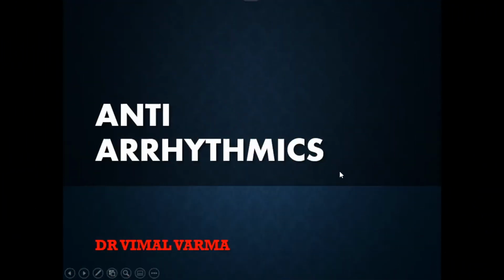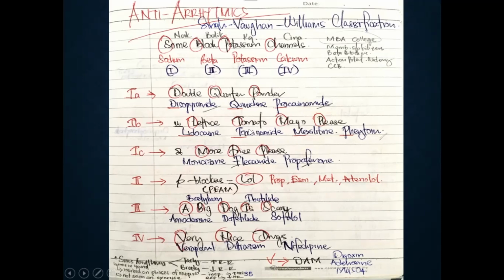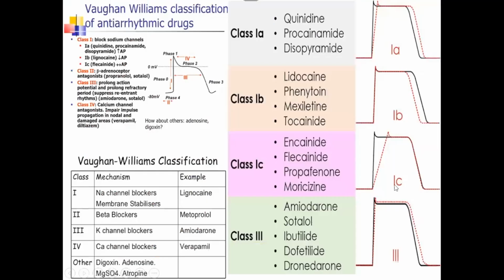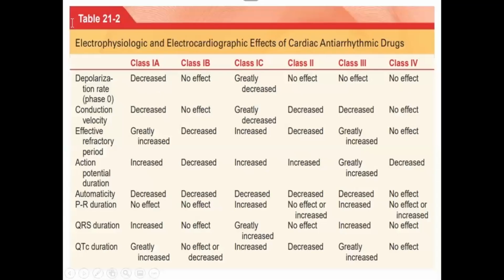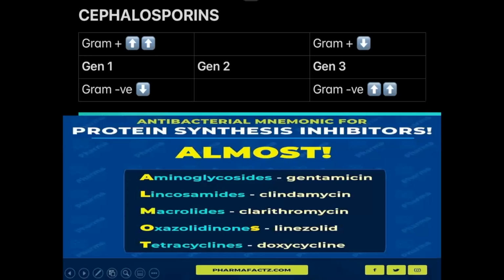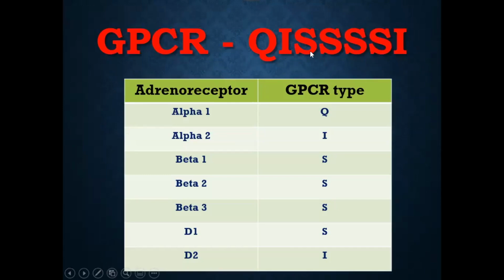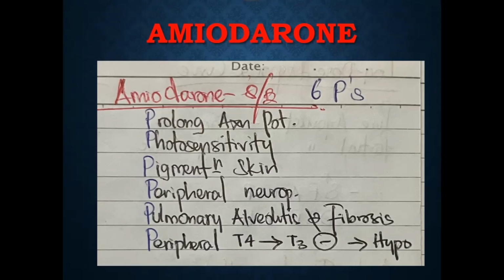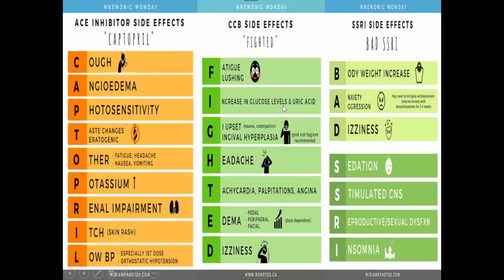QR ANAESTHESIA - PHARMAC : REVISION 1.0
Topics Covered :

ANTI ARRYTHMICS
ANTIBIOTICS
INOTROPES
OTHER TIPS - MNEMONICS